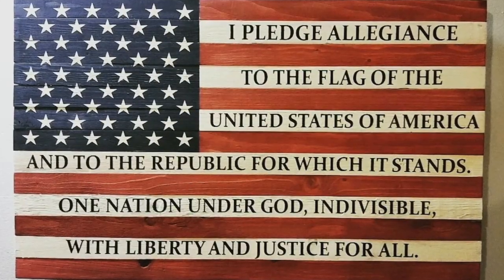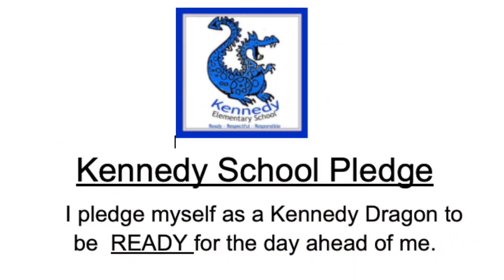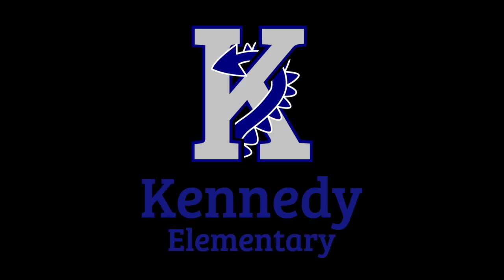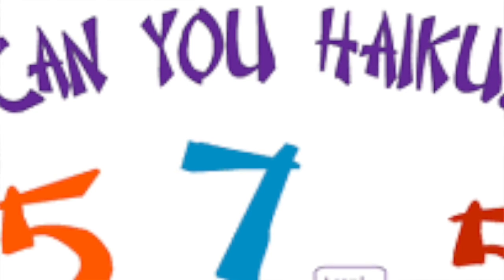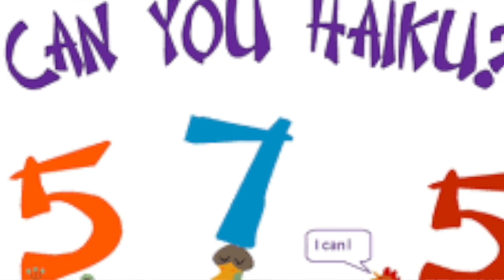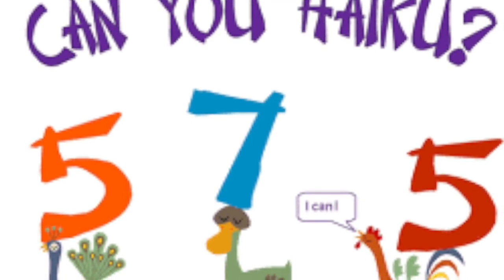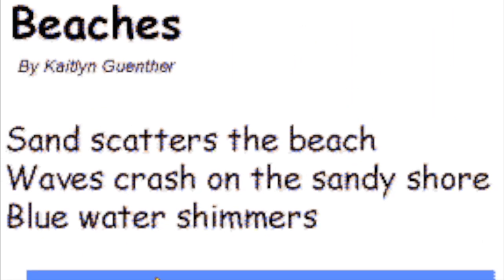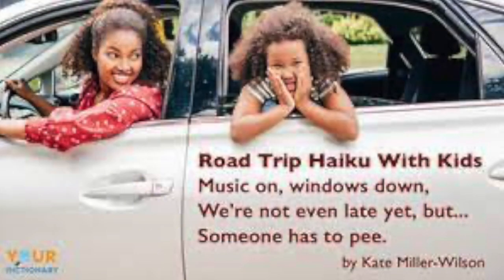21 22 morning announcements Day 145